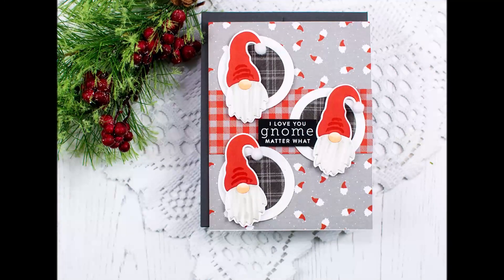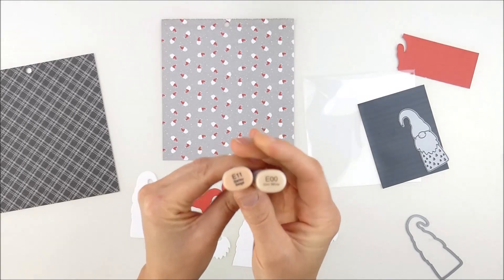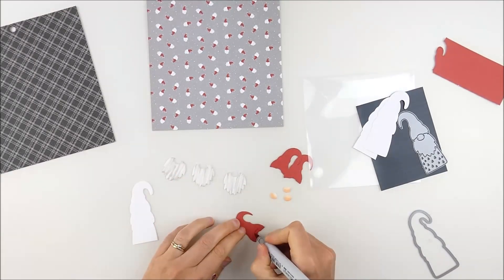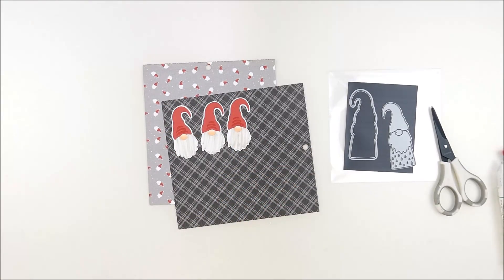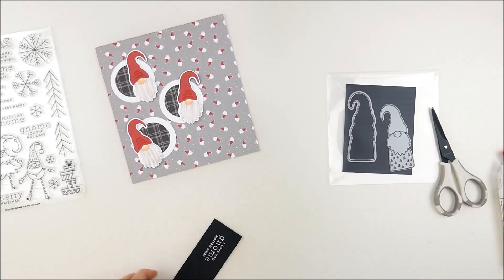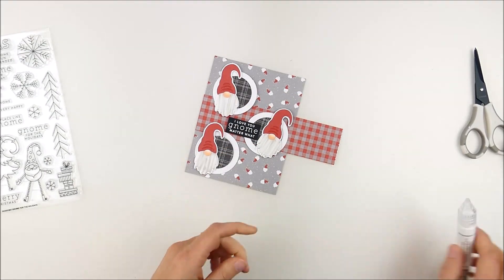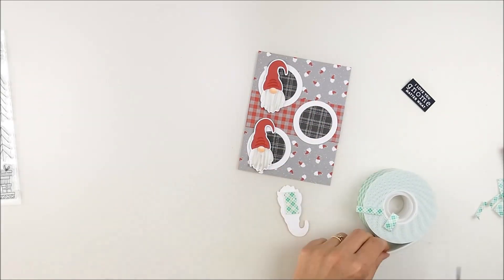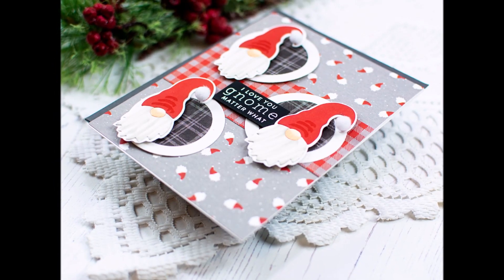I Love You Gnome Matter What Card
So excited to play with the adorable new December 2019 Card Kit from Simon Says Stamp! Come follow along as I assemble this fun gnome card - one of the rare times I really had no idea what I was doing when I started the video! :)

• Simon Says Stamp Card Kit of The Month DECEMBER 2019 GNOME FOR THE HOLIDAYS ck1219

• Simon Says Clear Stamps GNOME FOR THE HOLIDAYS sss201907

• PhotoPlay KRINGLE AND CO 6 x 6 Paper Pad krg9522

• 3M Scotch PINK ATG ADVANCED TAPE GLIDER 0.25 Inch Adhesive Glue Gun CAT 085

• Simon Says Stamp Embossing Ink Pad CLEAR INK066 Dads And Grads

• Copic Sketch Marker W1 WARM GRAY No. 1